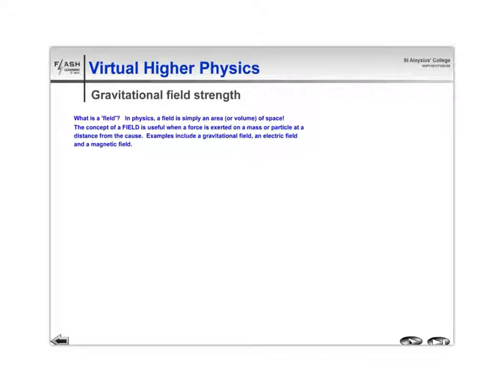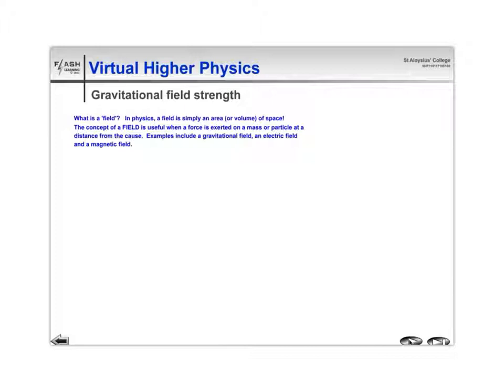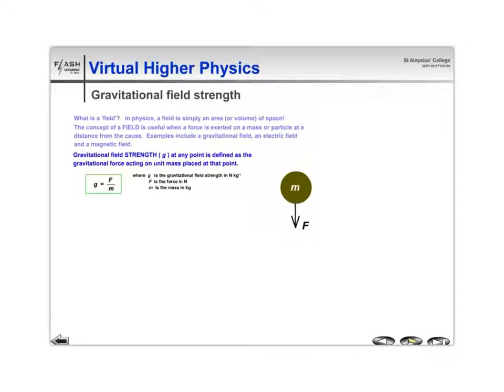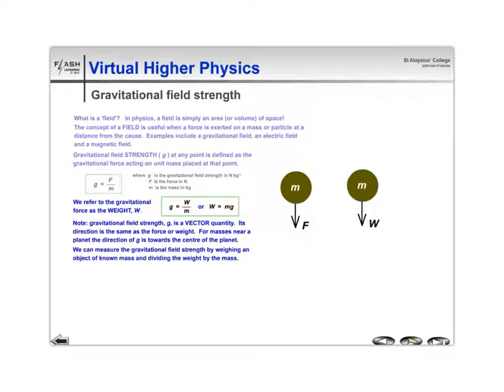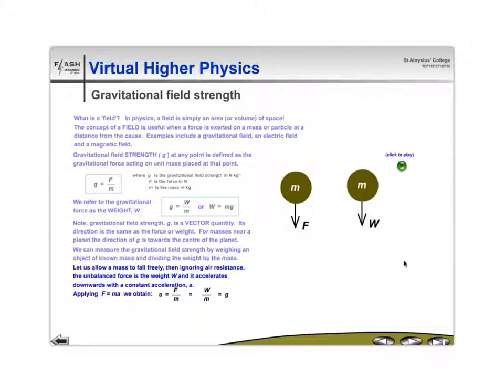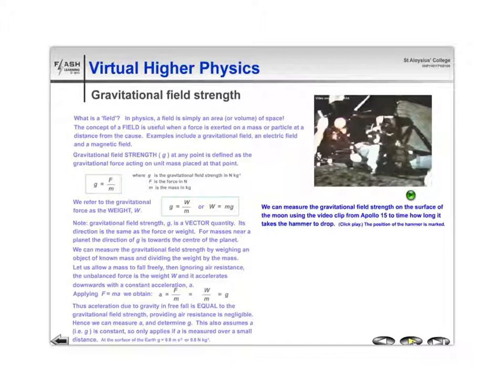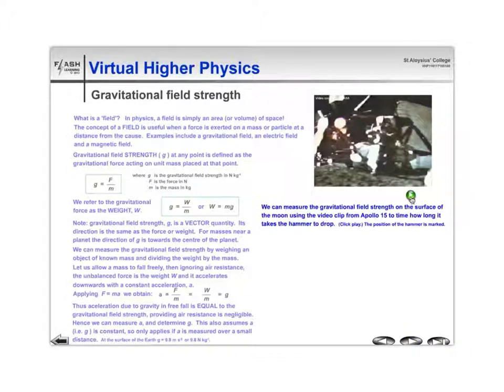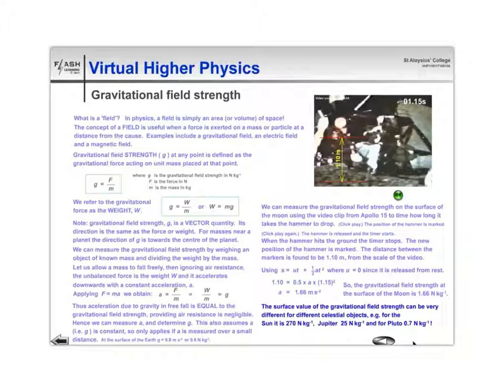H Gravitational Field Strength